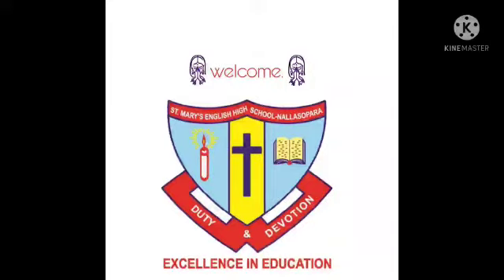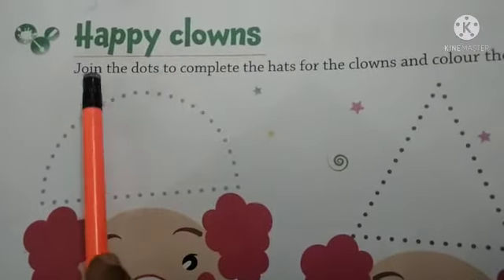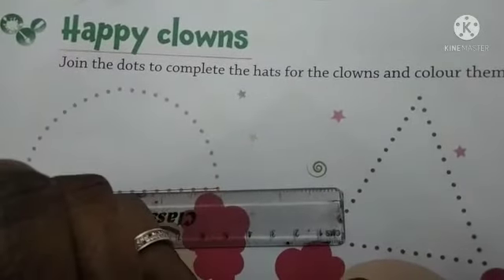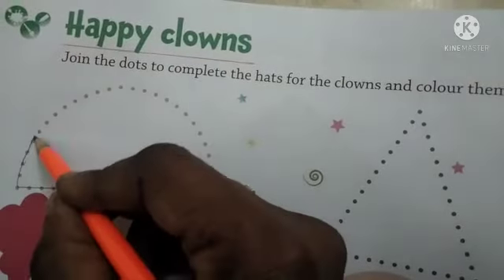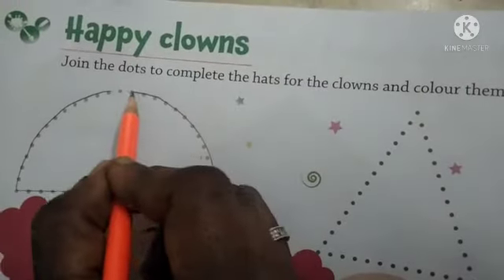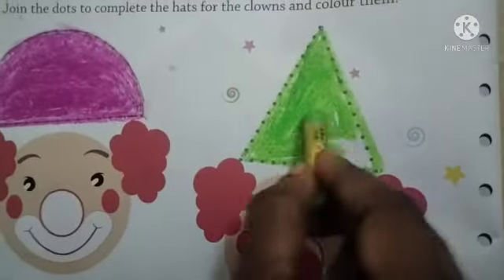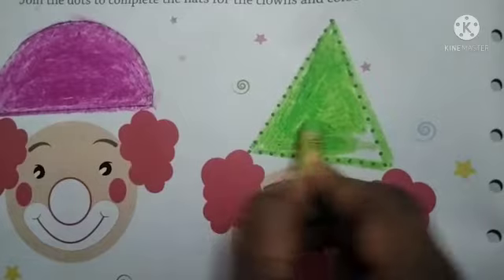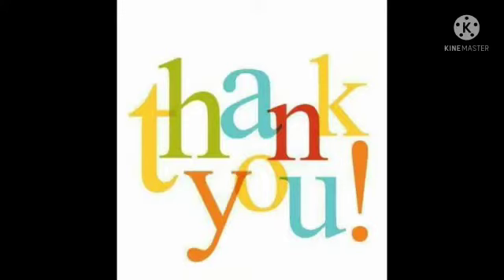Nursery. Drawing. Happy Clowns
Video on  Happy  Clowns